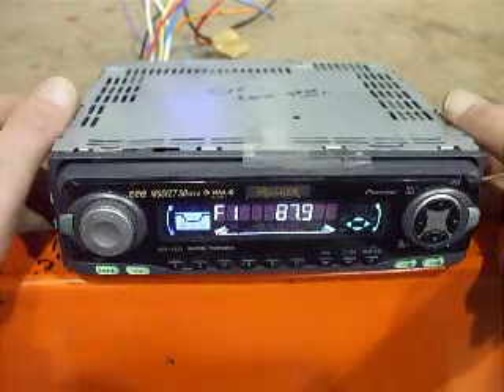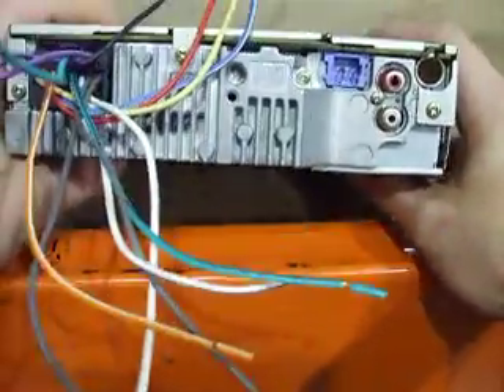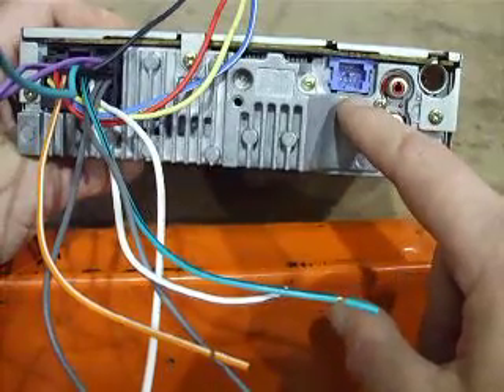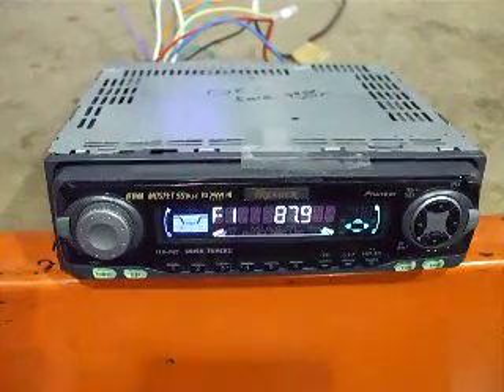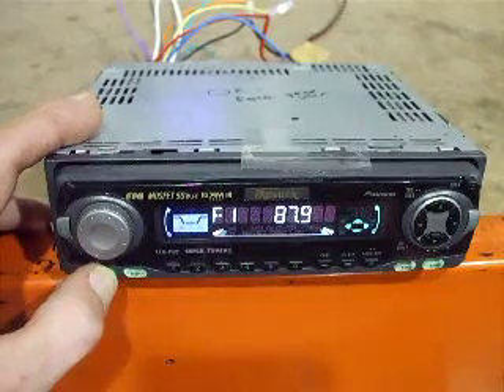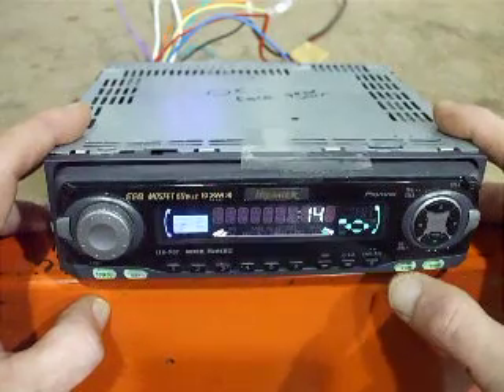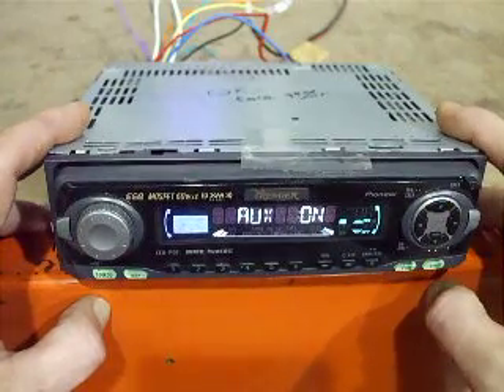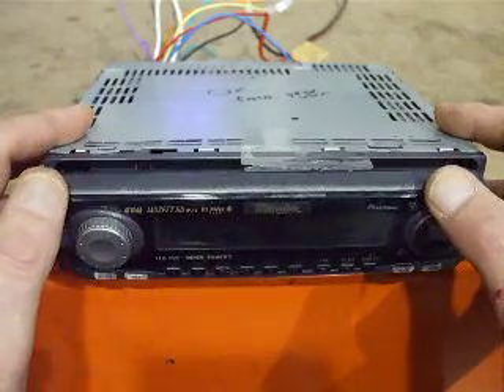How to program Pioneer car stereo Aux Input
This video will easily show you how to program a Pioneer brand car stereo Aux Input from an RCA output to and auxilary input. Also works on Premier versions too.